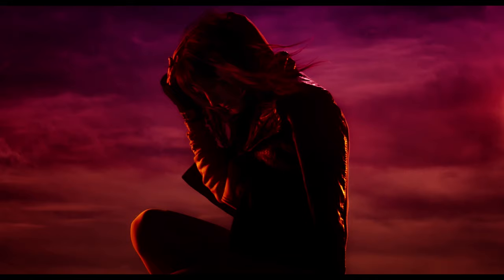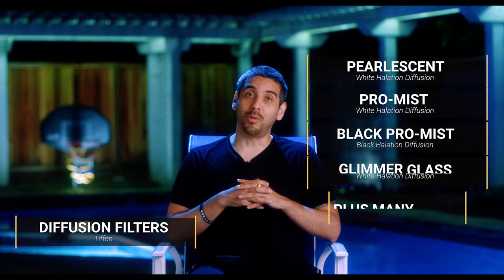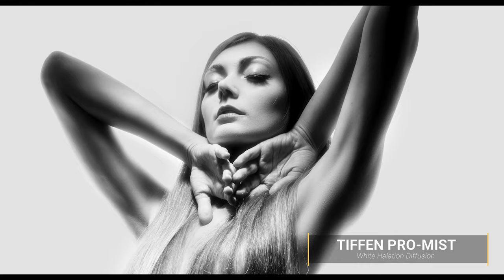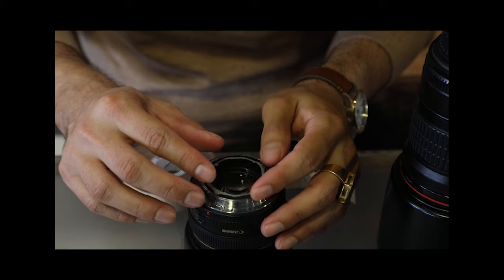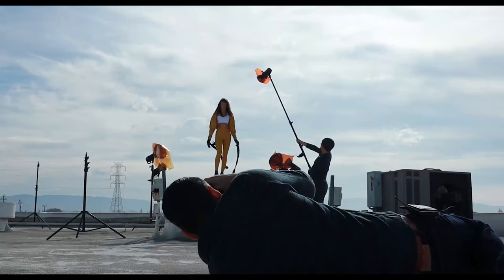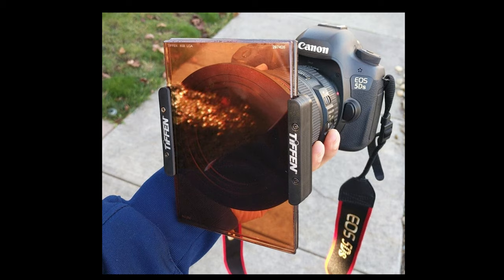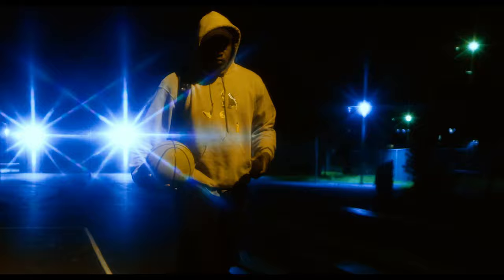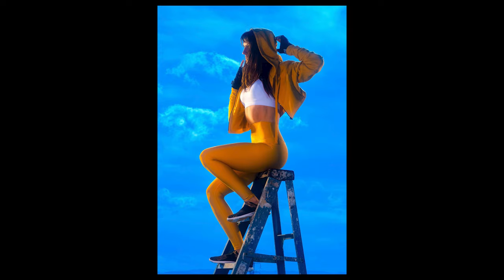My Photography Secretes to In Camera Perfection & Vivid Colors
In this video I summarize my approach to the lost art in photography, using filters. I go over my favorite Tiffen filters and how I use them.

Tiffen Pro100 Series Camera Filter Holder with 77mm Adapter Ring

Tiffen 4 x 5.65" Glimmerglass 1/8 Filter
Tiffen 4 x 5.65" Glimmerglass 1/4 Filter
Tiffen 4 x 5.65" Glimmerglass 5 Filter

Tiffen 4 x 5.65" Pro-Mist 1/8 Filter
Tiffen 4 x 5.65" Pro-Mist 1/4 Filter
Tiffen 4 x 5.65" Pro-Mist 1/2 Filter
Tiffen 4 x 5.65" Pro-Mist 1 Filter

Tiffen 77mm UltraPol Circular Polarizer Filter

Tiffen 77mm North Star Effect Filter

Tiffen 4 x 5.65" 85B Color Conversion Filter

Tiffen 4 x 5.65" 81EF Light Balancing Filter

Canon EOS 5DS DSLR Camera

Canon EF 24-105mm f/4L IS II USM Lens

Profoto B1X 500 AirTTL 2-Light Location Kit

Canon EOS M6 Mark II Mirrorless Digital Camera Body with Accessories Kit (Black)

Canon EF-M Lens Adapter Kit for Canon EF / EF-S Lenses

SanDisk 128GB Extreme PRO UHS-I SDXC Memory Card

Manfrotto 190go! Carbon Fiber M-Series Tripod with MHXPRO-3W 3-Way Pan/Tilt Head Kit

V-FLAT WORLD Foldable V-Flat Kit (Black/White, 2-Pack)

X-Rite ColorChecker Classic Card

Lastolite Standard Skylite Rapid Kit with Rigid Case (Large)

2x Lastolite Grip Head for Skylite Frame/Panel Reflector

2x Avenger C-Stand Grip Arm Kit (Black, 10.75')

San Francisco Advertising, Commercial, Sports & Fashion Photographer

Alexis Cuarezma is a San Francisco based photographer who focuses on Advertising, Commercial, Sports & Fashion Photography locally, in Los Angeles and world wide. He's photographed world class athletes like LeBron James, Stephen Curry, Manny Pacquiao, Chris Paul, Floyd Mayweather, Clint Dempsey, the USMNT, the USWNT, Alex Morgan, Abby Wambach, Ryan Lochte, and 4-time Mr Olympia Phil Heath for clients such as Sports Illustrated, HBO and Getty. Alexis has also been awarded portrait photographer of the year 5x in the Bay Area.